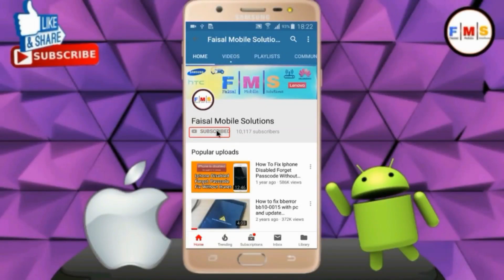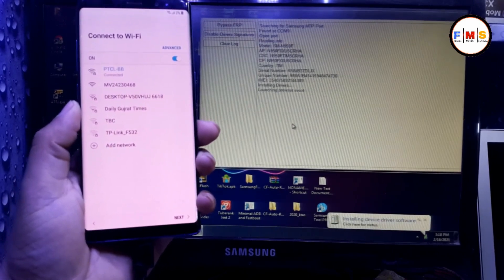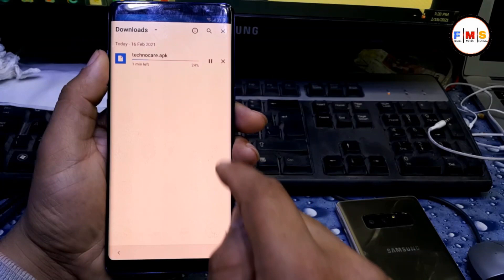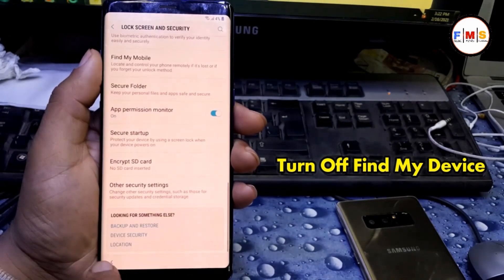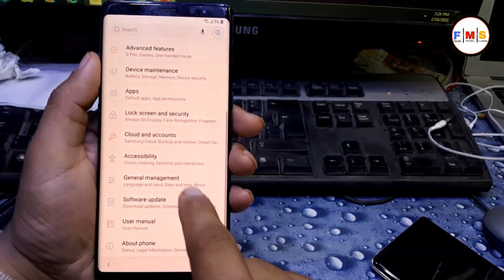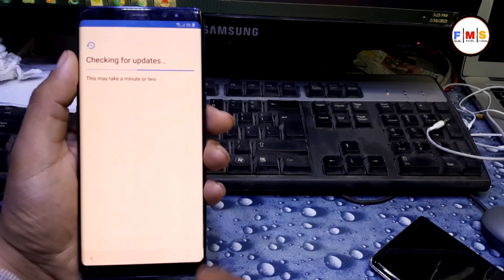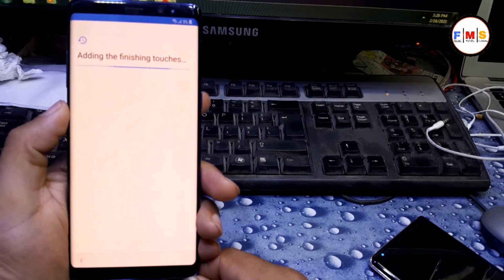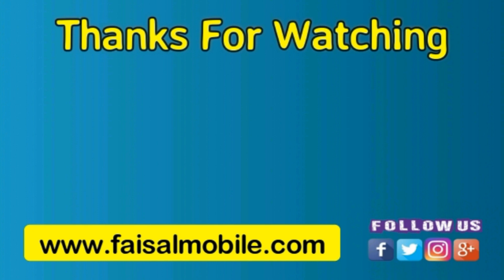Samsung Galaxy Note 8 FRP Bypass Google Account Remove || No Sim Pin || New Method 2021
In this video, I'll show you  How To Samsung Galaxy Note 8 FRP Bypass Google Account Remove || No Sim Pin || New Method 2021, This Method ALso Work on All Other Samsung Mobiles